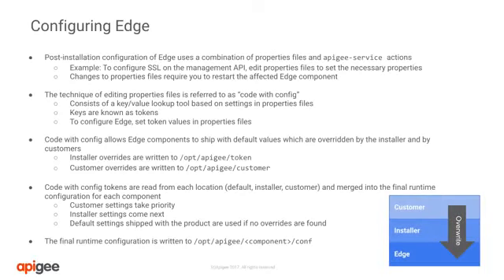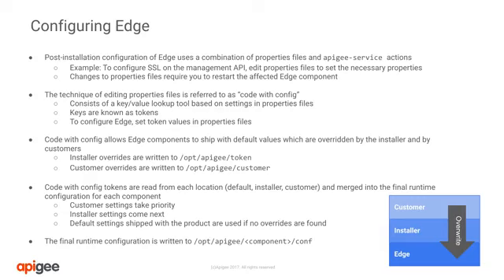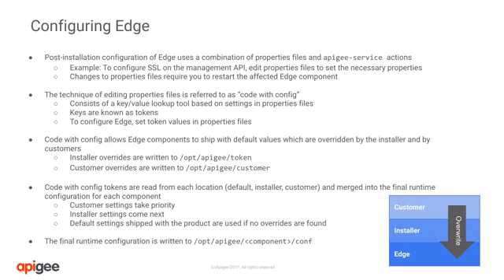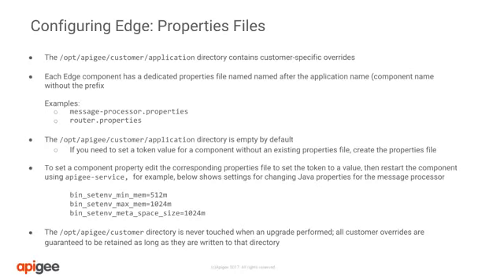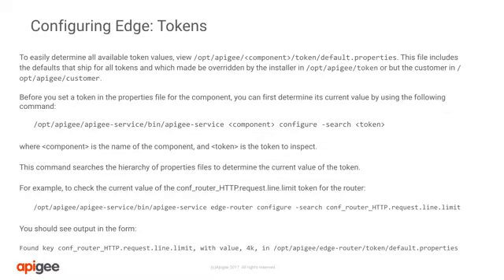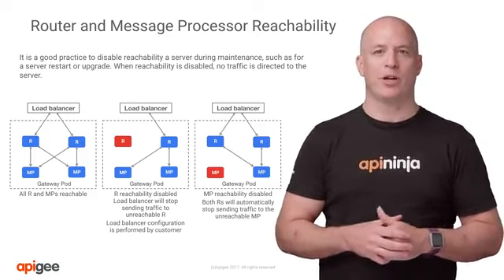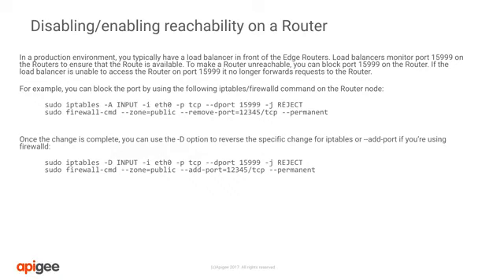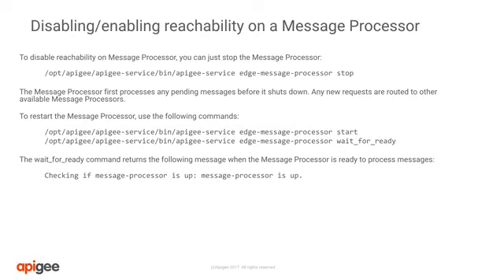1 1 1 Platform Operations Part 2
1.1 Platform Operations